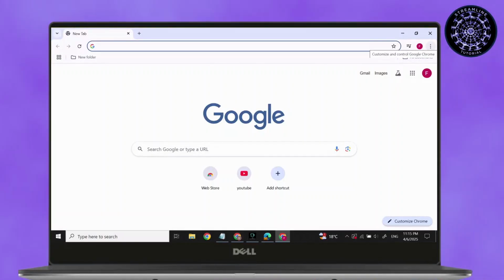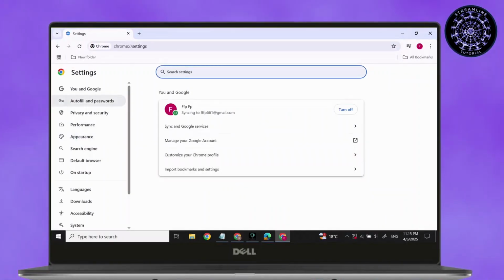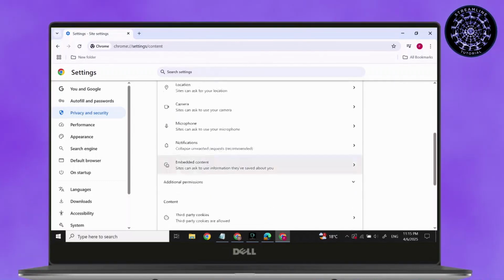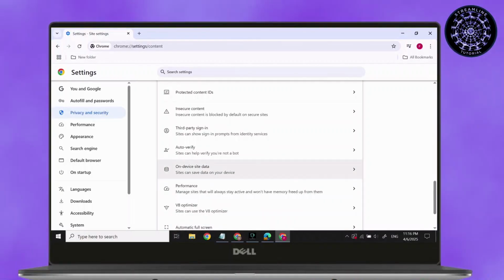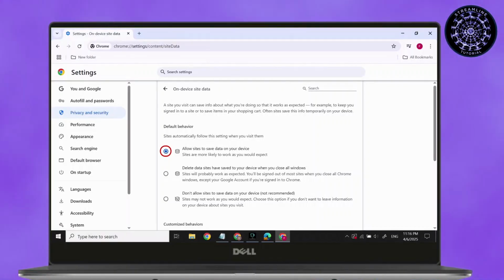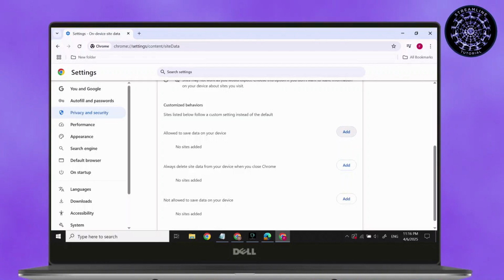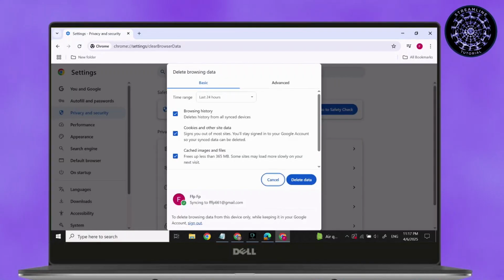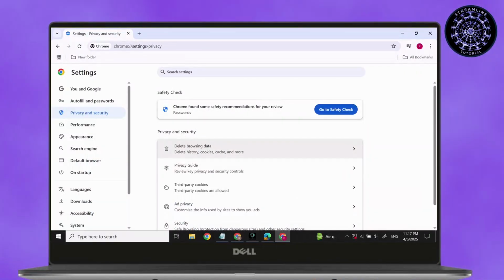How To Fix Google Chrome Sync Paused Error Full Guide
Welcome to our full step-by-step guide on "How To Fix Google Chrome Sync Paused Error"! If your Chrome browser keeps showing “Sync is paused” or asks you to sign in again repeatedly, this video is for you. We’ll walk you through the best methods to fix the sync paused issue in Google Chrome on Windows, including how to stay signed in, manage cookies settings, and fix any sign-in loop problems. Whether you’re on a PC or laptop, these simple fixes will help you restore Chrome sync and keep your bookmarks, passwords, and settings connected.

What You'll Learn:

Why does Chrome keep pausing sync?

How to stay signed into Chrome permanently

How to fix Chrome asking to sign in again

How to change cookie settings to avoid sync errors

How to remove and re-add your Google account in Chrome

How to fix Chrome sync not working on Windows

Full fix for Chrome sync paused on PC and laptop